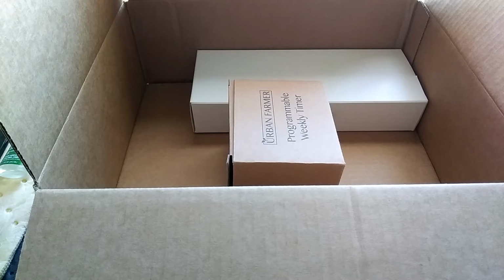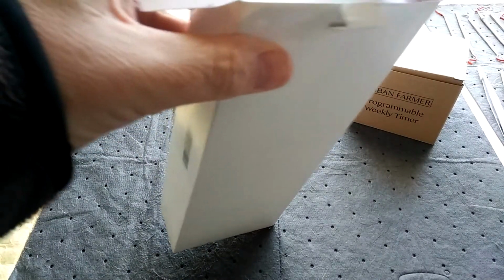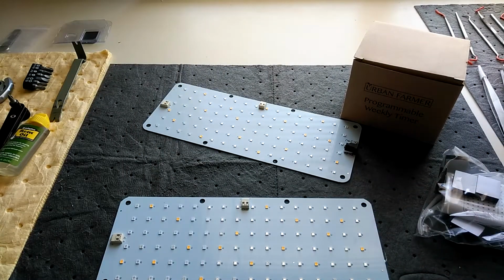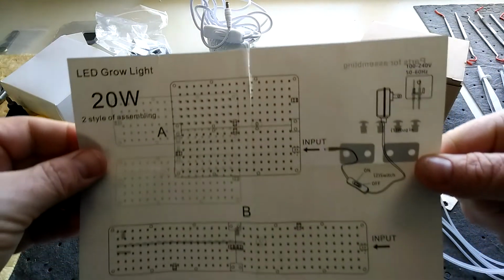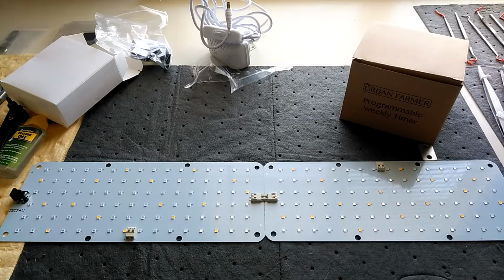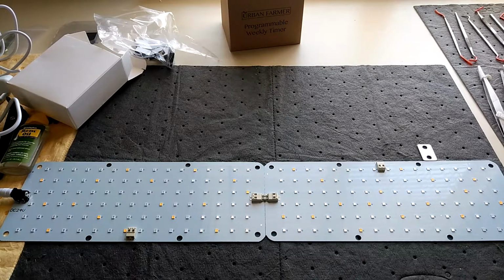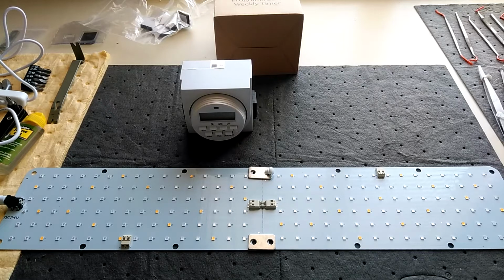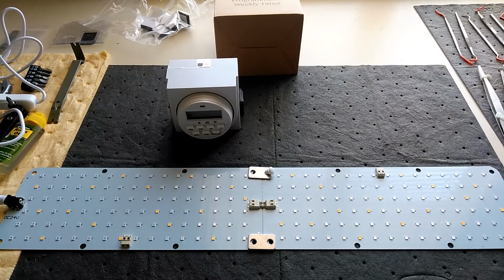Back to seeding indoors: let there be light.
My first  of 3 full spectrum led grow lights and weekly timer.